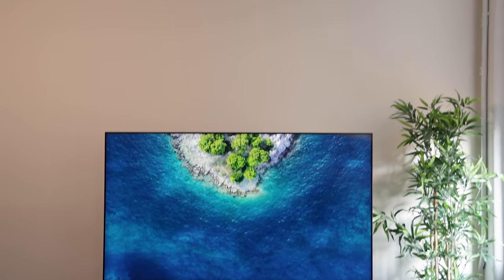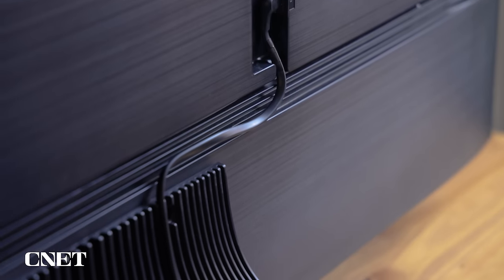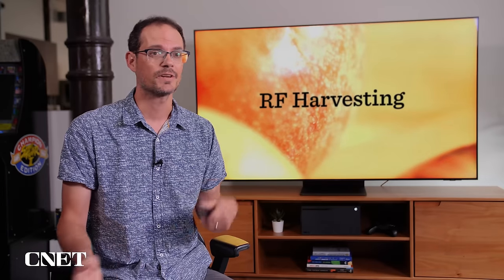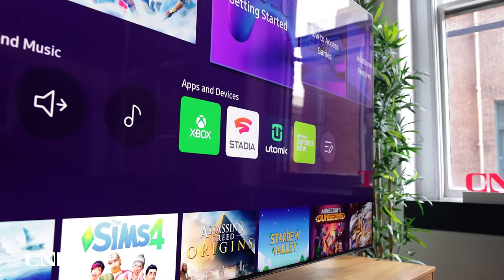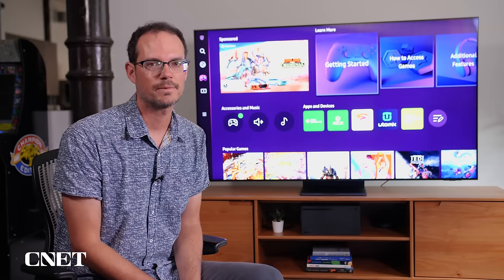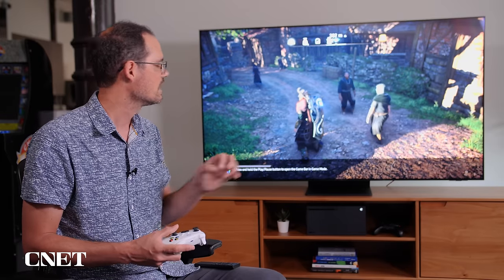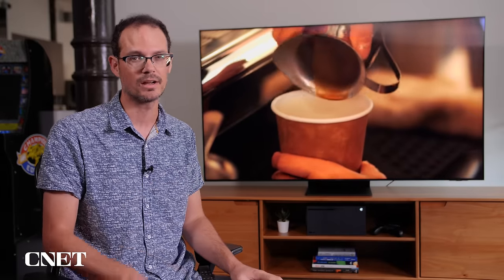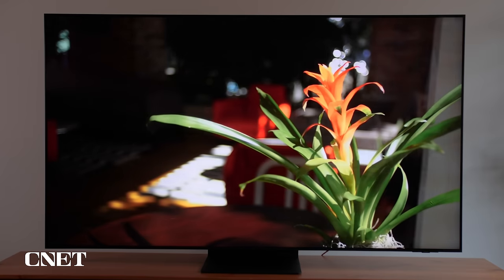Samsung QN90B QLED TV Review 2022: One of the Best and Brightest TVs Ever!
The Samsung QN90B isn’t cheap, but its image quality, design and features could be worthwhile for high-end buyers.
*Cnet may get commission on these deals